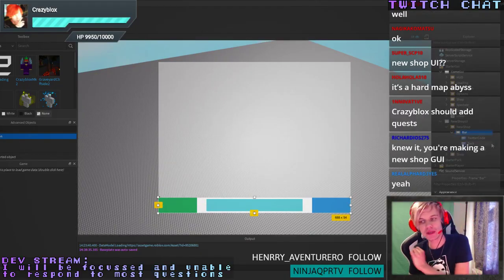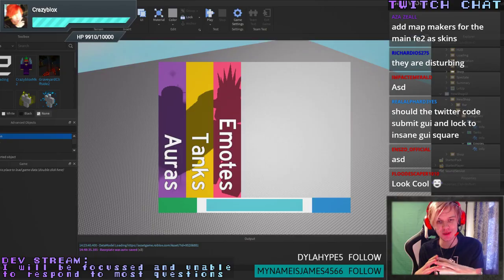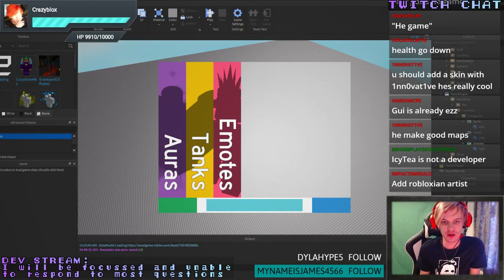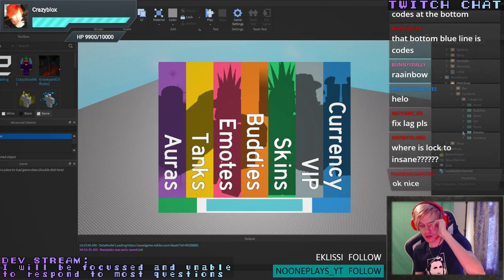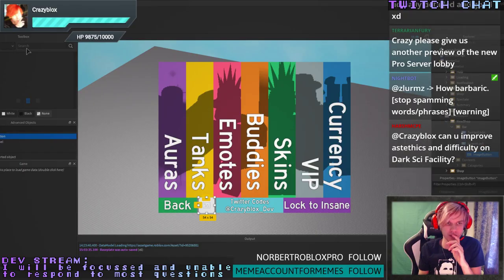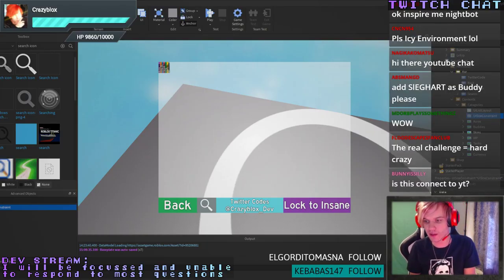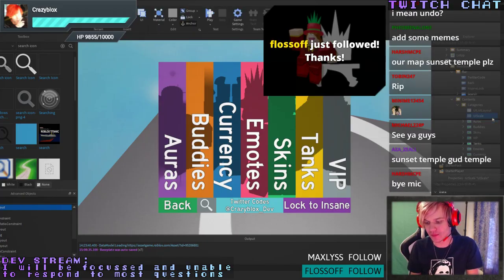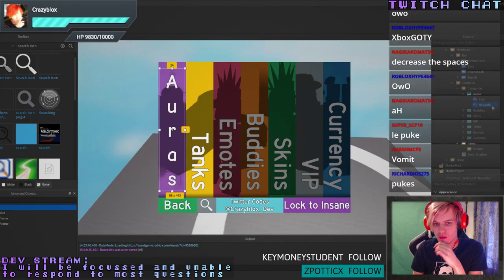FE2 Dev Stream (Archive)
Crazyblox's Live Stream!